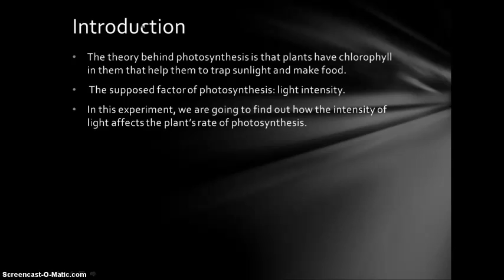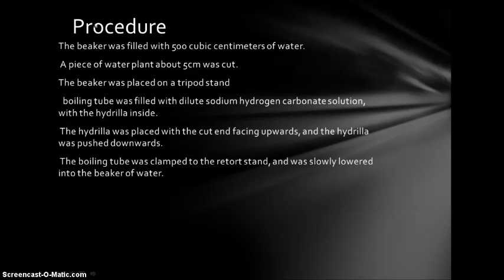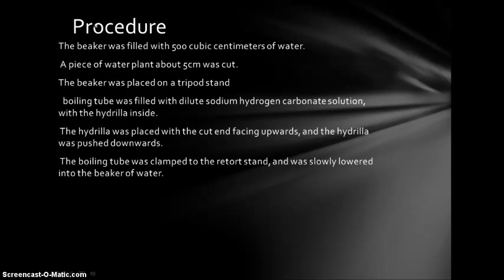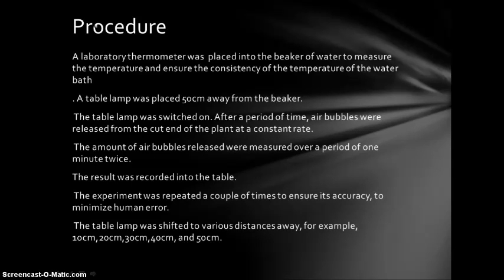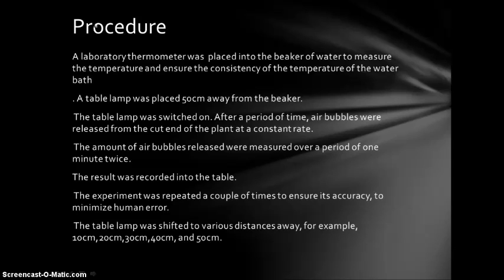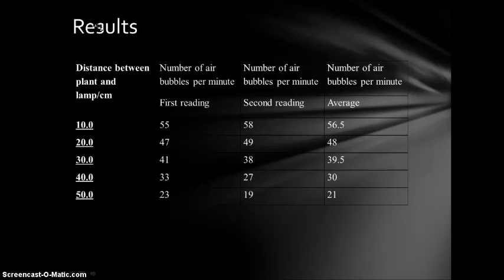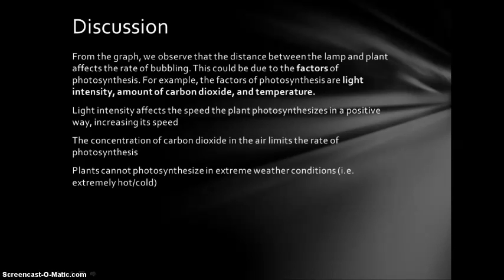1ITG_group 3a_Wu Jian Hao